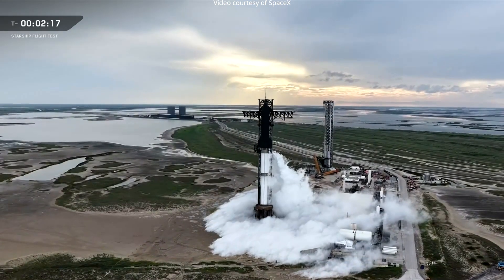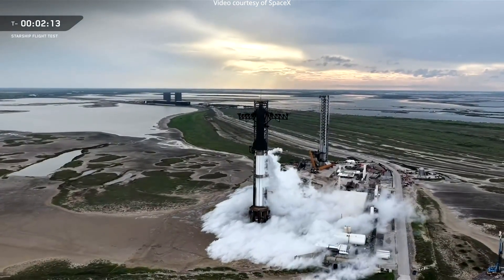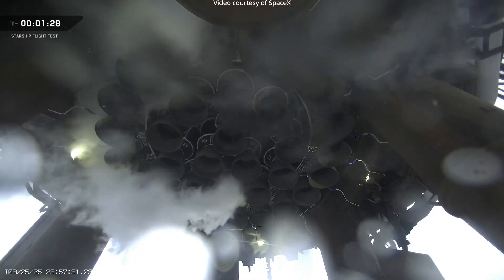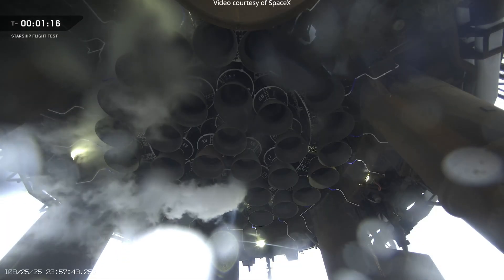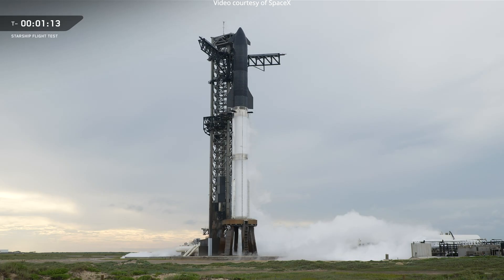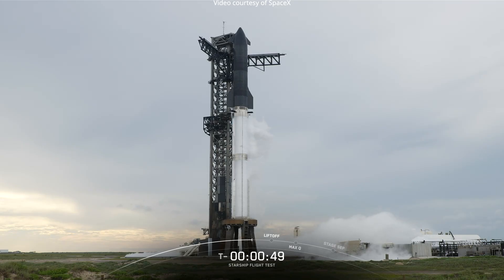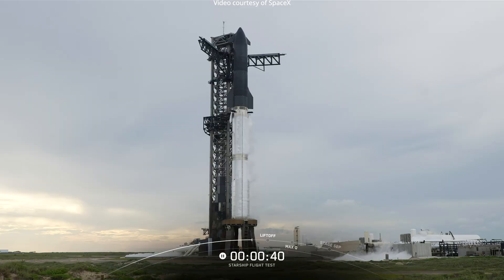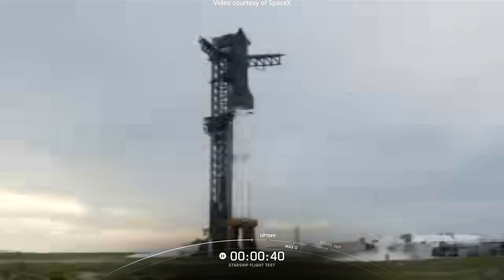Starship aborted launch, 25 August 2025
The launch of SpaceX’s tenth flight test of a fully integrated Starship was aborted due to weather constrains from Starbase, Texas, on 24 August 2025, at 23:59 UTC (18:59 CDT).
Credit: SpaceX
SpaceX Starship Flight Test